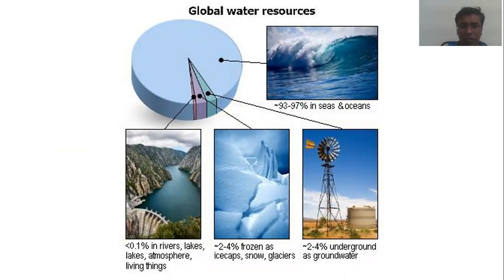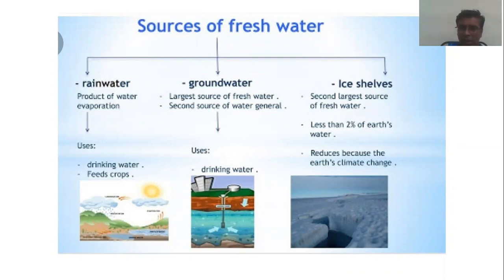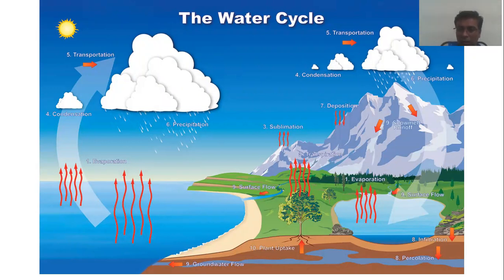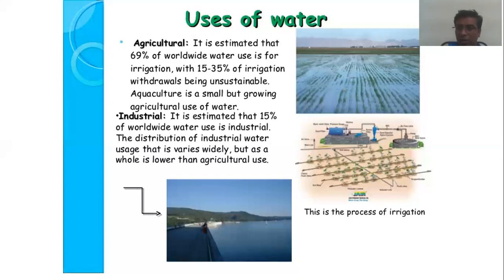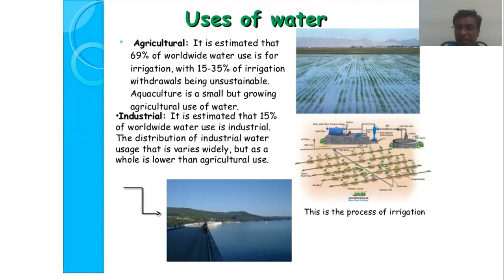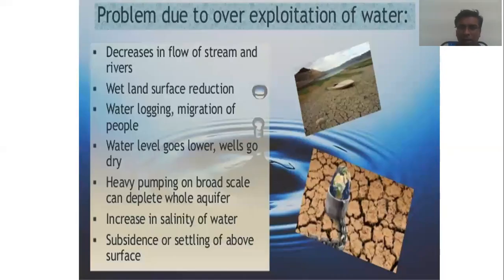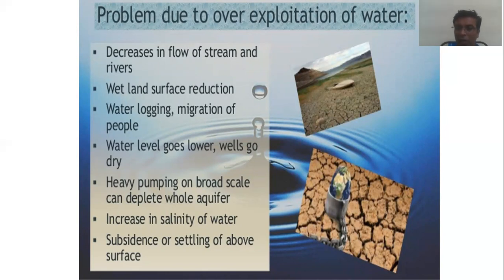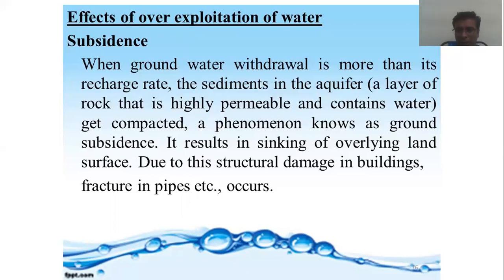2 2 Water resources